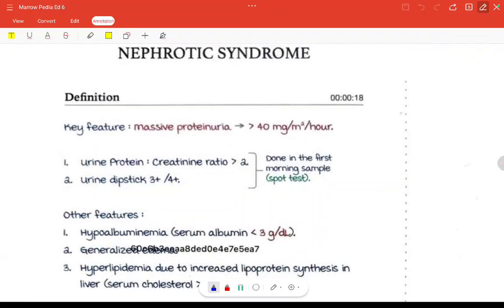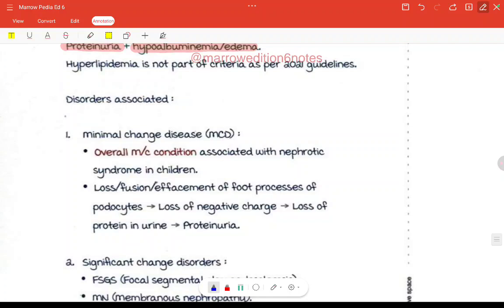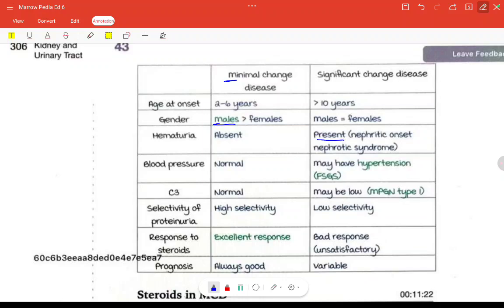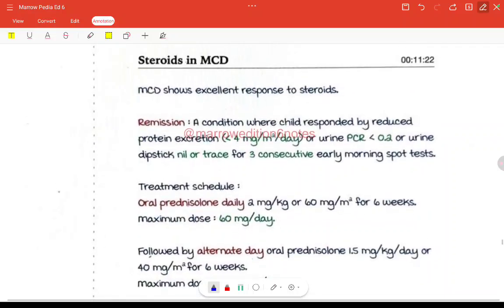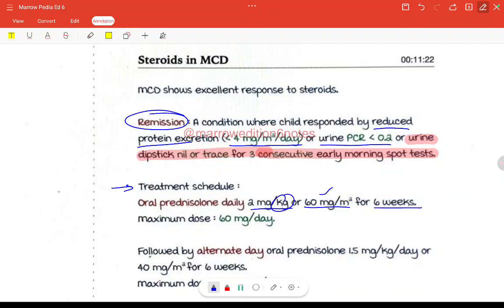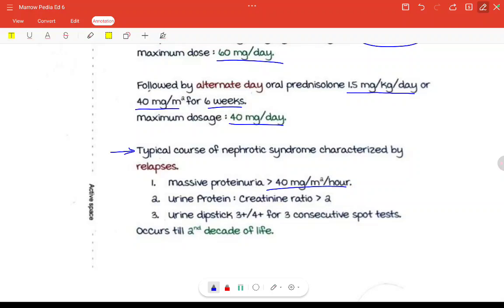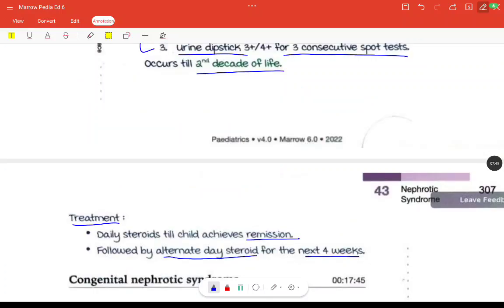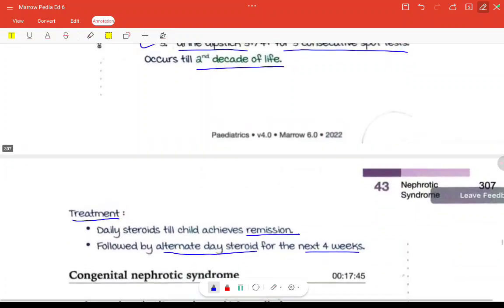Nephrotic Syndrome Part 1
I am just reading from marrow edition 6.